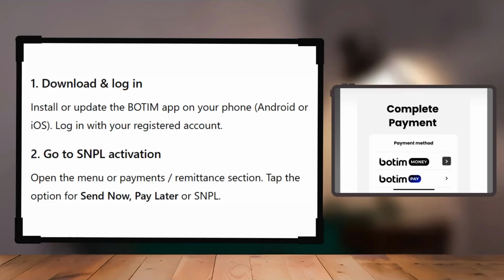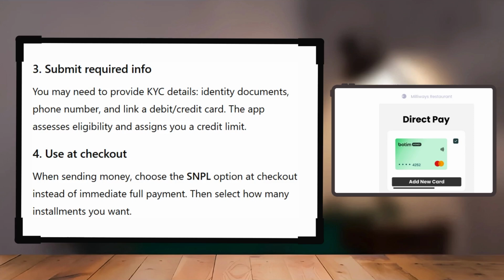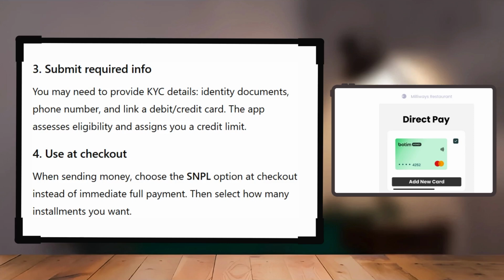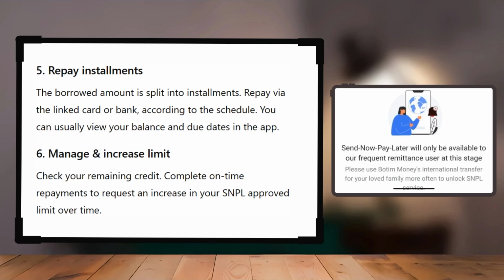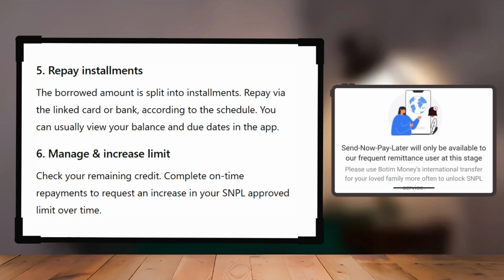NEW! How to Activate Botim Loan | Send Now, Pay Later (SNPL) in 2026 !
Looking to activate the Send Now, Pay Later (SNPL) feature on your Botim app in 2026? In this comprehensive guide, we'll walk you through the step-by-step process to enable this convenient loan service, allowing you to send money instantly and repay in easy installments. Whether you're sending money to family or friends, this feature offers financial flexibility and ease.